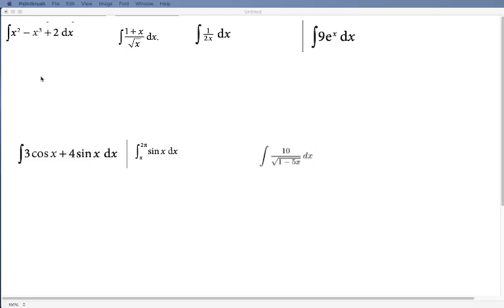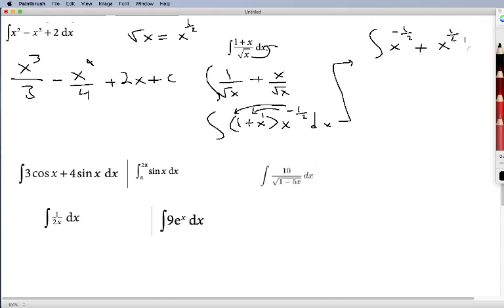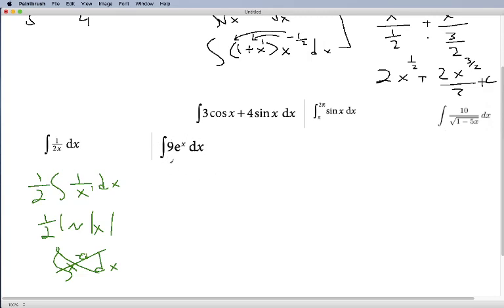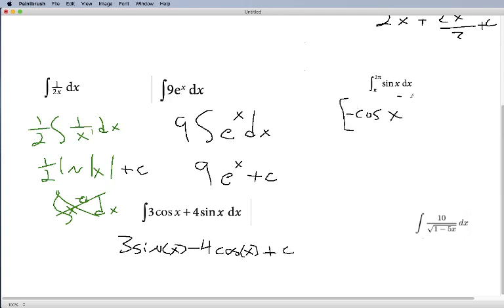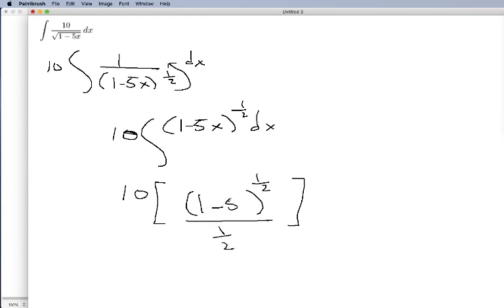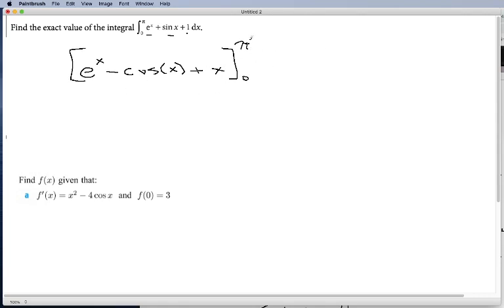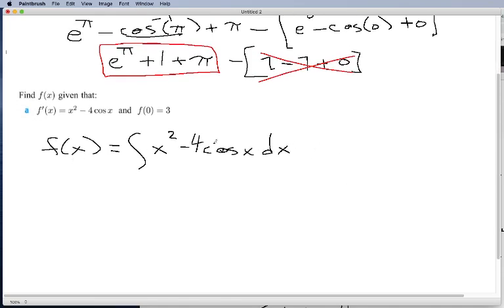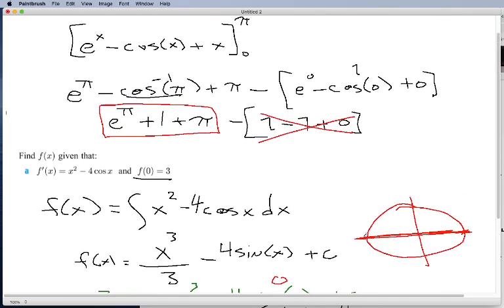Integral Quiz - 14 AA SL